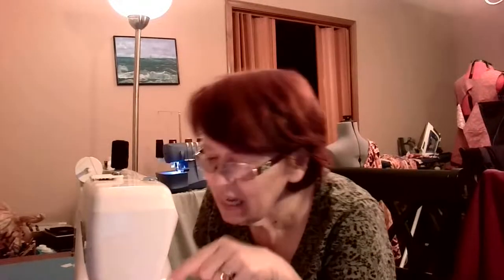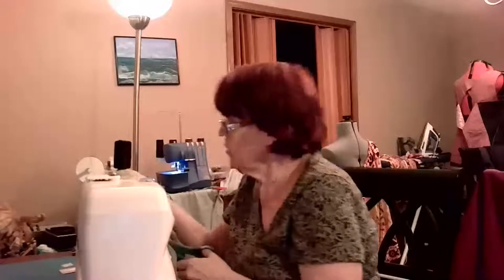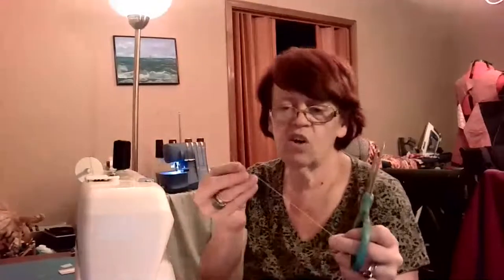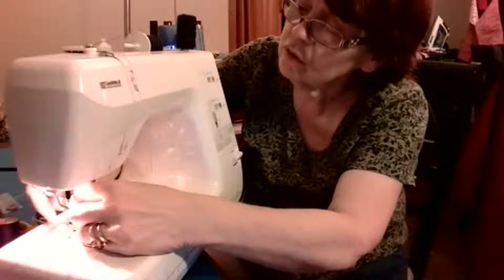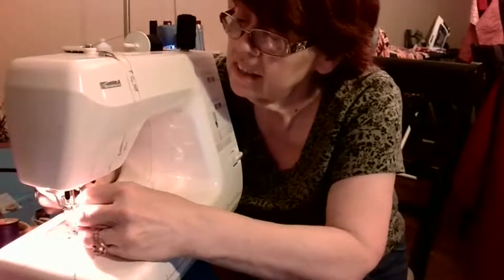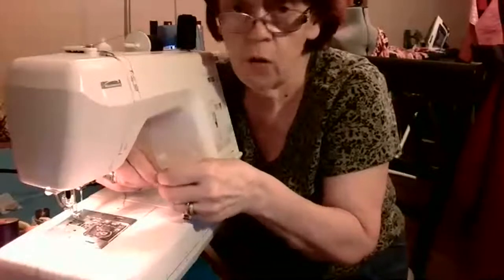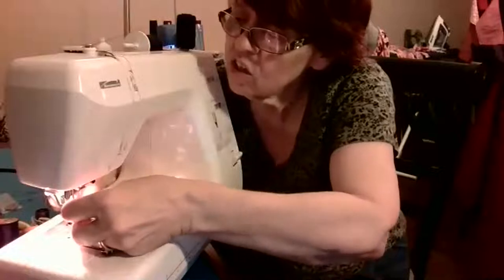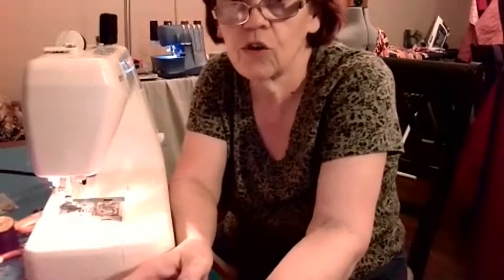HAVE TROUBLE THREADING THE NEEDLE? THIS IS YOUR VIDEO! 3 TOOLS & WORK EVERY TIME!, SUPER EASY TOO!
As we get older, so do our EYES! There is nothing MORE FRUSTRATING than trying to thread (or RETHREAD) a sewing machine needle when all you want to do is FINISH the project! I have tried tons of different needle threaders and most of the time I end up removing the needle and then it is easy to rethread. Well, who wants to STOP to do THAT?! WATCH my video for the "SECRET TOOL"  that I use EVERY time now and if you are seeing this Trick Tip for the first time be sure to mention your thoughts in the comments, be sure to share it because EVERYONE WANTS THIS STEP MADE EASIER! after letting me know if you liked this video (or not, LOL!) be sure to subscribe! I am pretty sure many of you will thank me for this trick and now you can stop yelling at your thread, like me, Hahahaha!